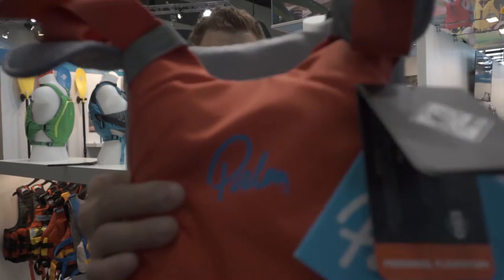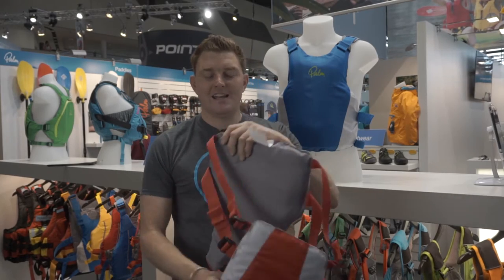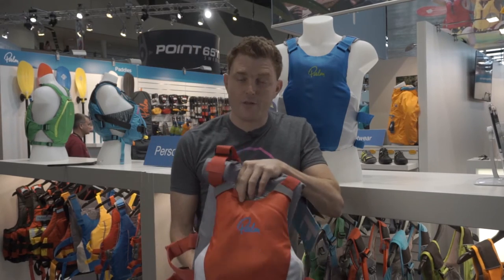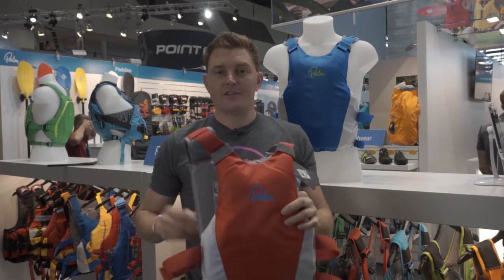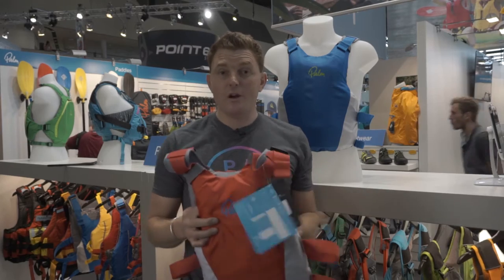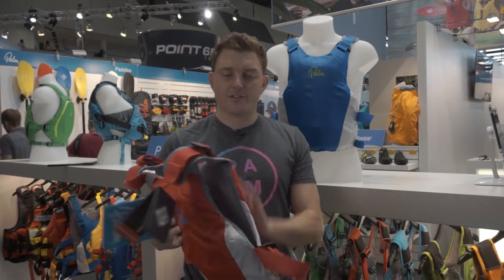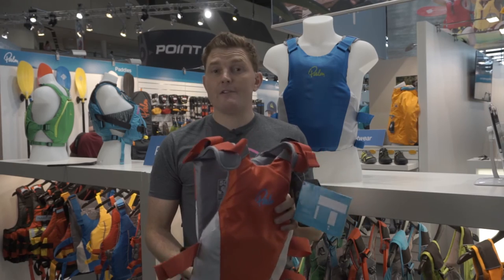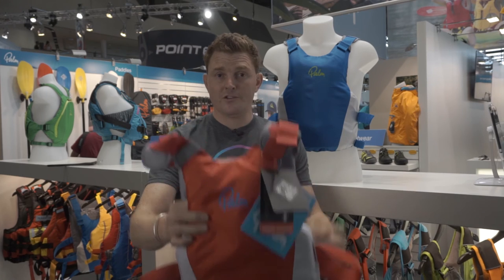The Dragon PFD from Palm Equipment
We originally created the Dragon PFD for dragon boat racing teams in Singapore. But we found it was a great all rounder too – simple, comfy, lightweight, wit wide open sides perfect for SUP or canoe paddling too. 50 N of float in a simple, brightly coloured vest.